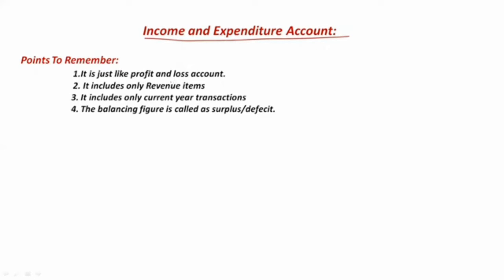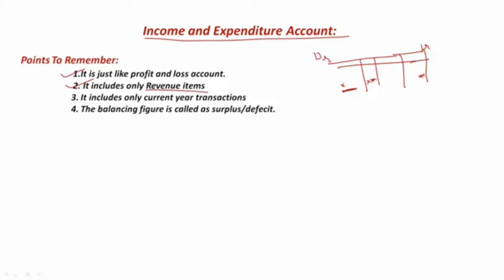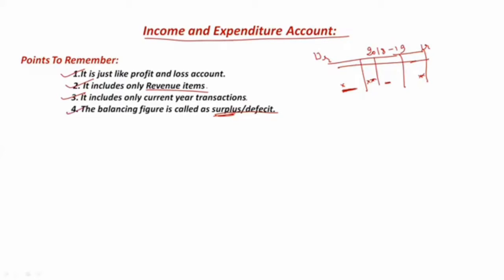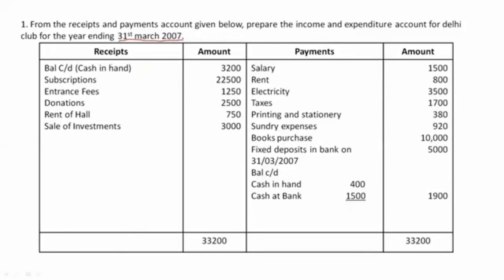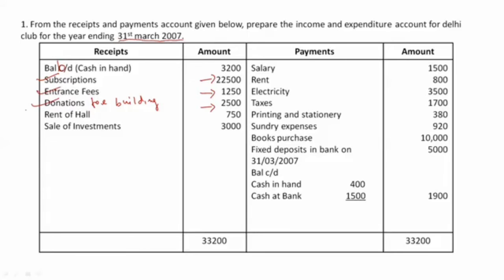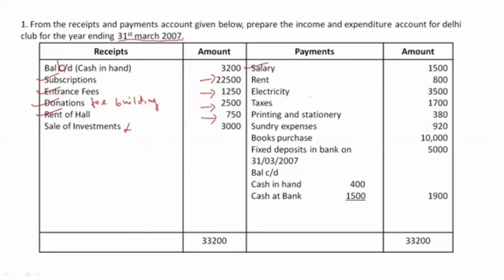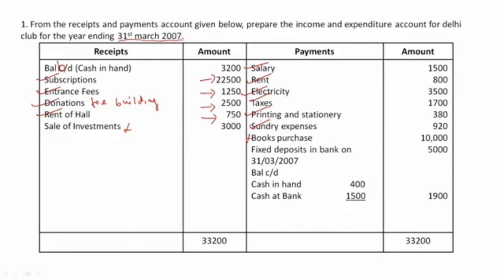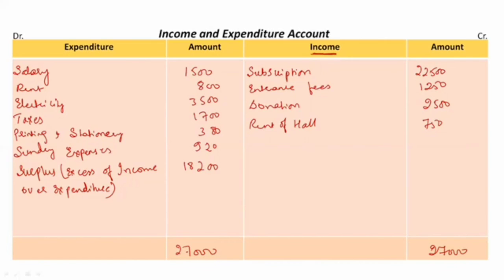NON PROFIT ORGANIZATION || NPO|| PART -3 || INCOME AND EXPENDITURE ACCONT|| CLASS 12 || ACCOUNTANCY